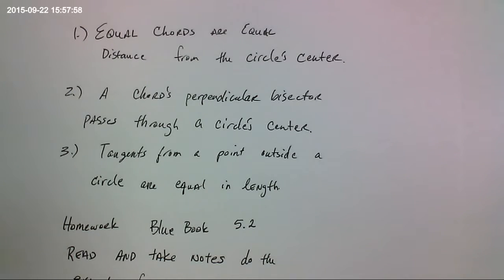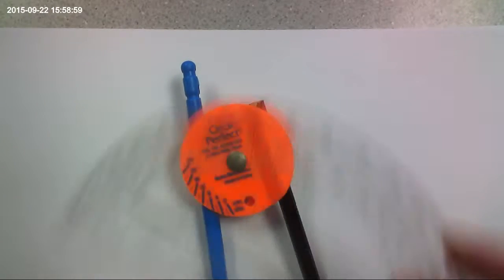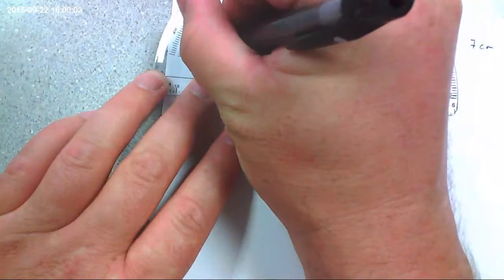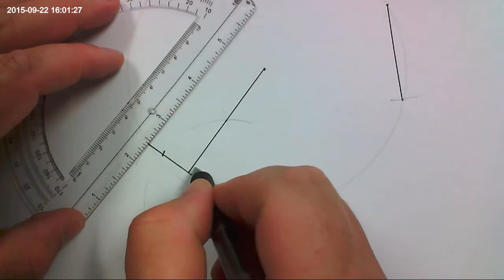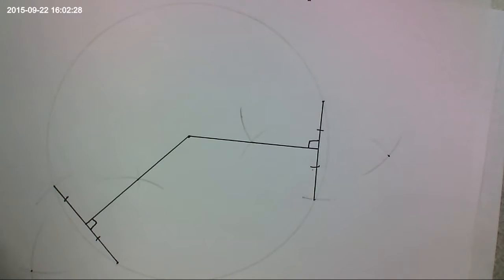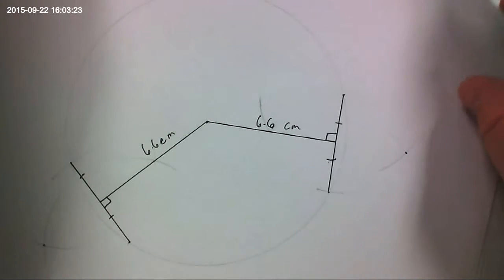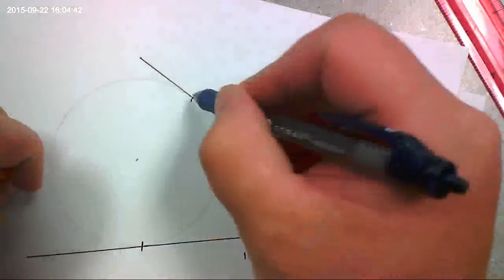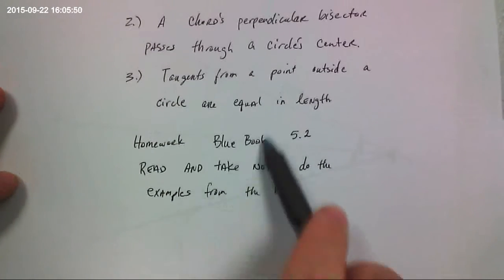Cirlce Properties - Congruent Chords, Tangent Lines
More on circle properties, the center of a circle, tangent lines and so on.